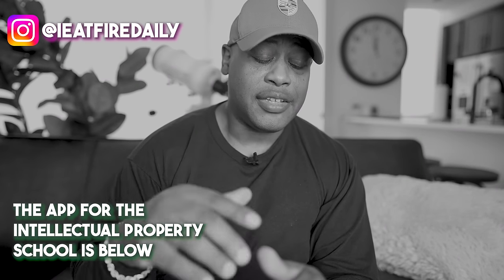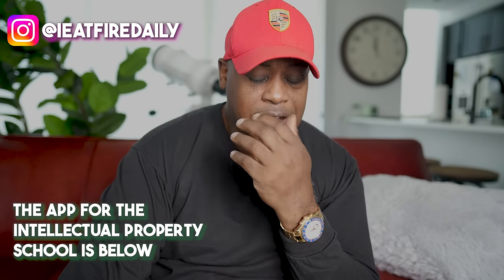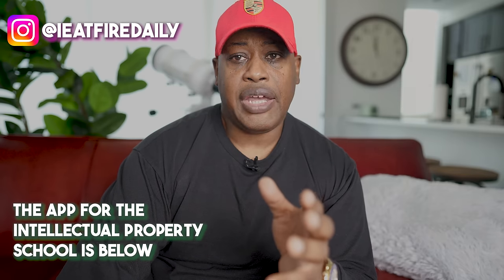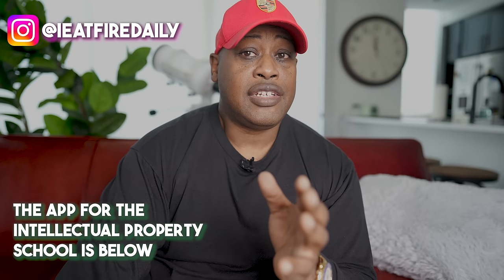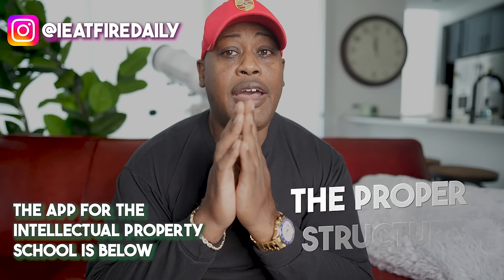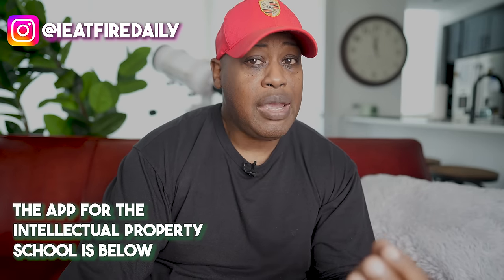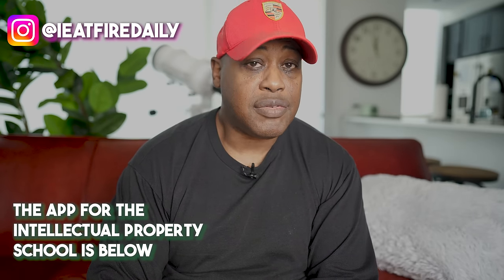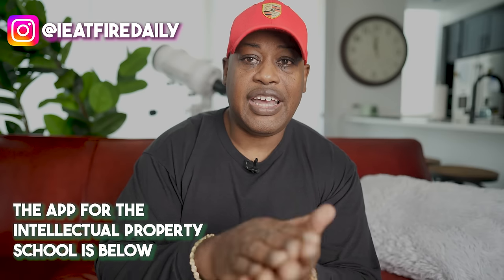The Mindset of a Holding Company Engineer The Process of Structure and Paperwork for upward Finance